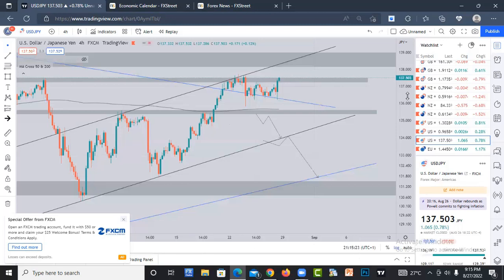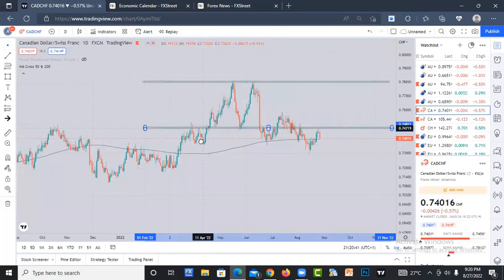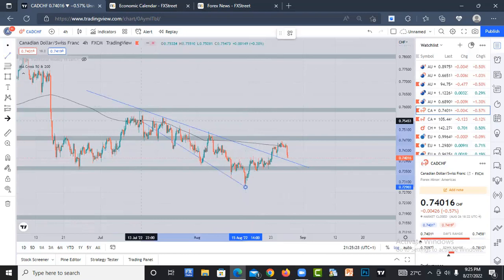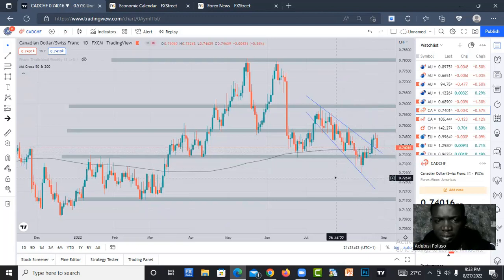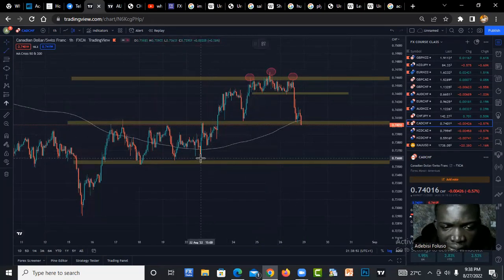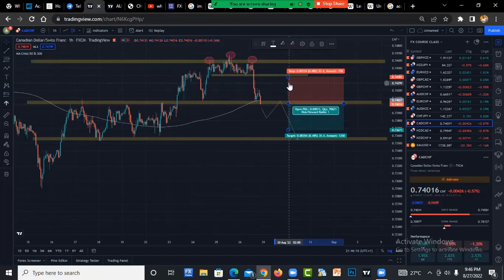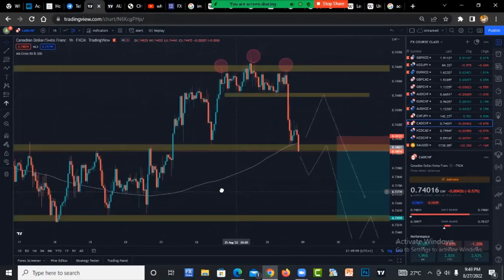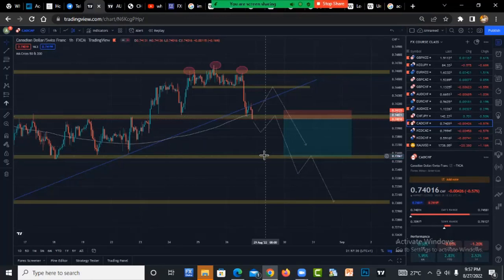HOW TO DO TOP DOWN ANALYSIS FOREX - ( CADCHF TECHNICAL ANALYSIS )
In this video, I analyzed the CADCHF live picked by a student and I showed the way I approach every other pair to look for price movement, where it heading, how and where to make my entries then finally how I determine my STOPLOSS and TAKE PROFIT. This video is more or less a beginner's guide to understanding the flow and how to mark up a chart. Make sure you watch till the end. Don't forget to make use of the comment box if you've any questions to ask.

🔗 Reference videos and links mentioned 🔗

You can also join my telegram channel for daily signals